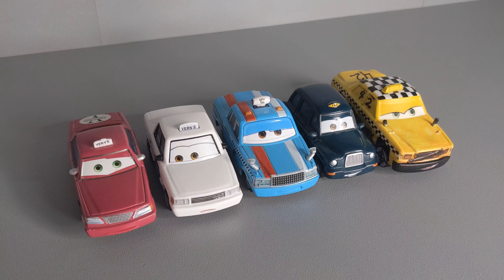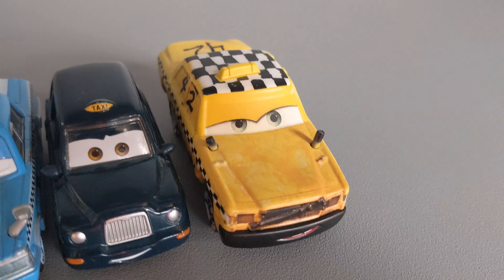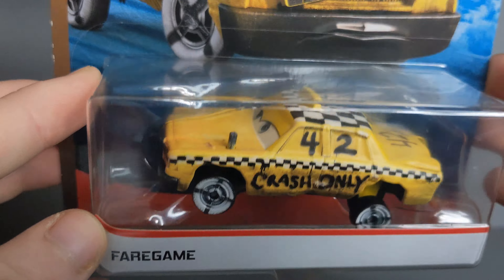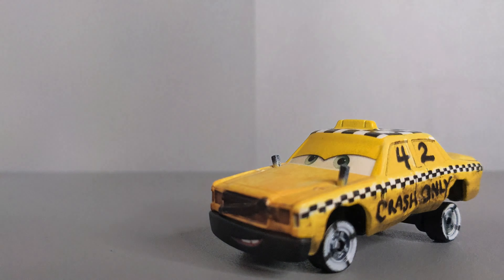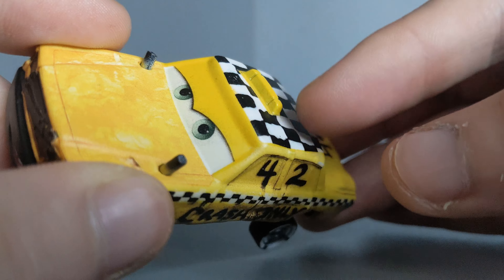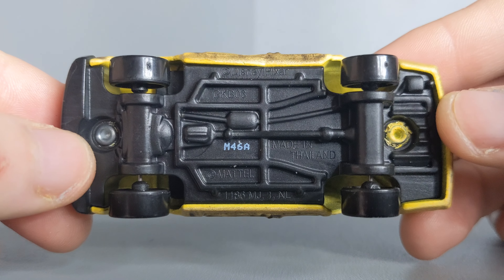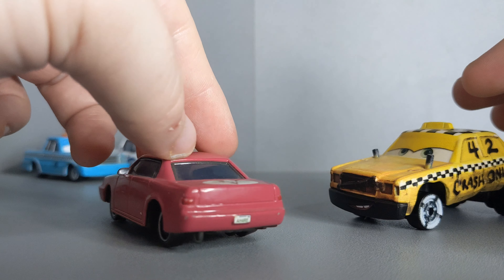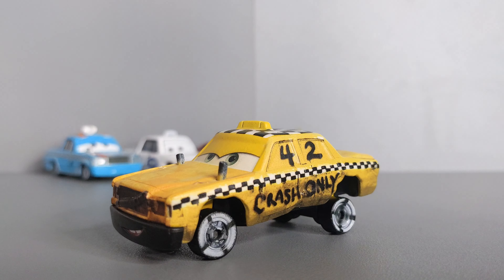Disney Cars Faregame Diecast Review 2020/2023 Demolition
Today I will be taking a closer look at Faregame I hope you all enjoyed.